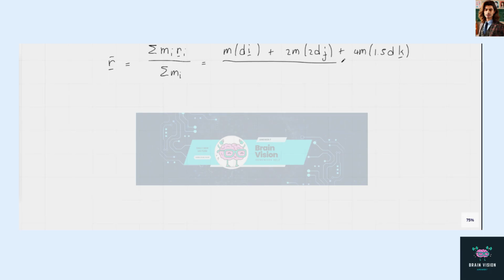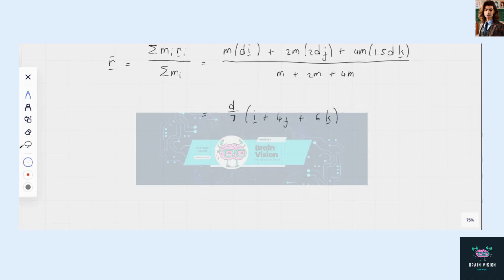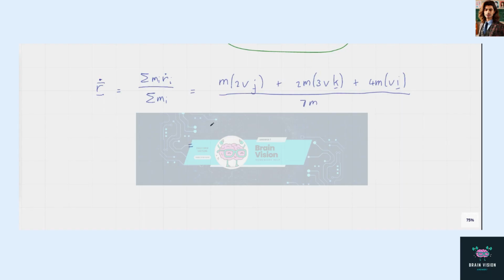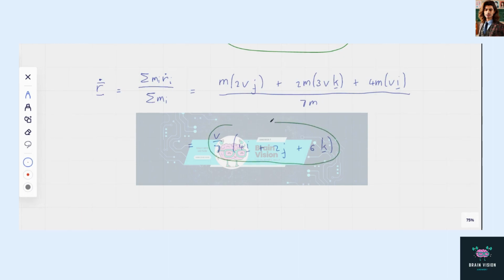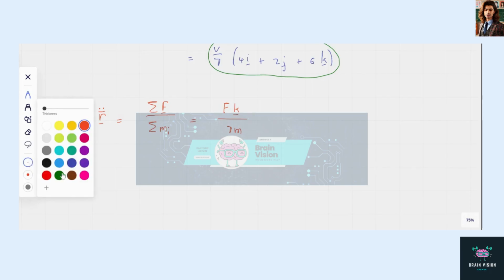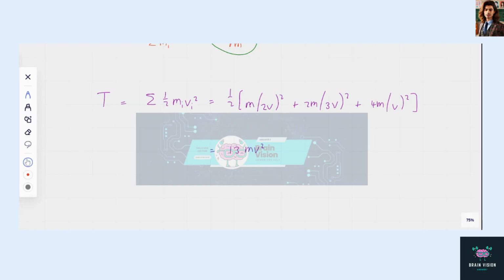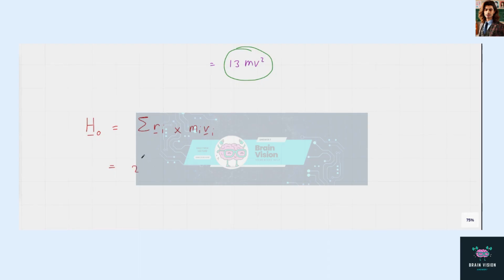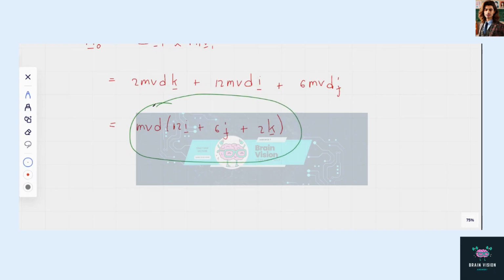The system of three particles has the indicated particle masses, velocities, and external forces.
The system of three particles has the indicated particle masses, velocities, and external forces. Deter and for this three-dimensional system.